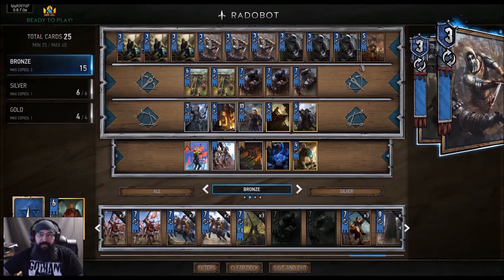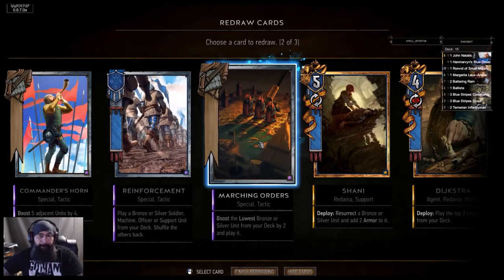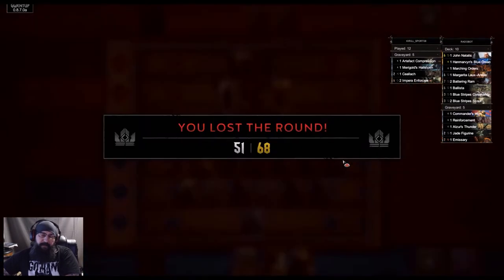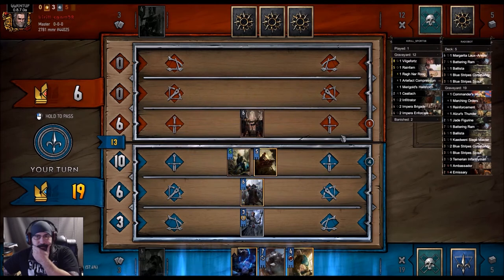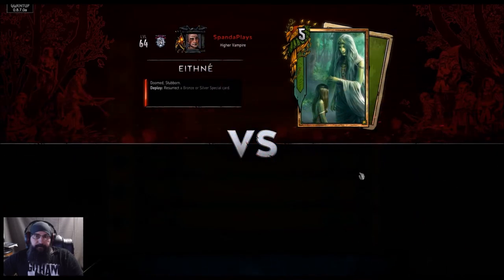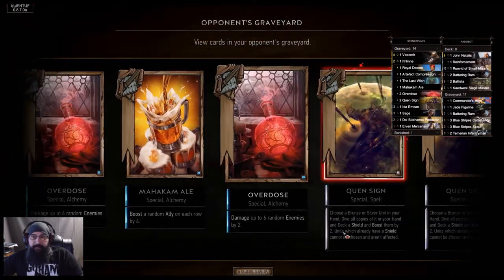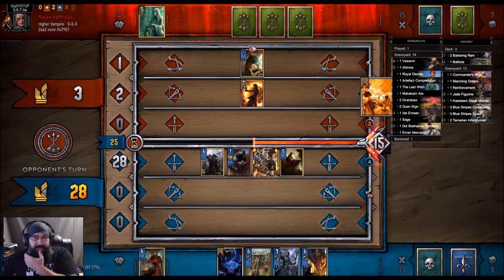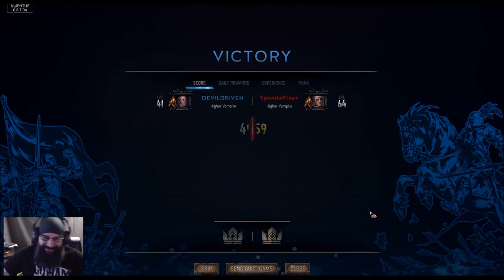[GWENT] NORTHERN REALMS (RADOVID) RADOBOT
playing my favorite list from the gwent open Tailbot’s nr list